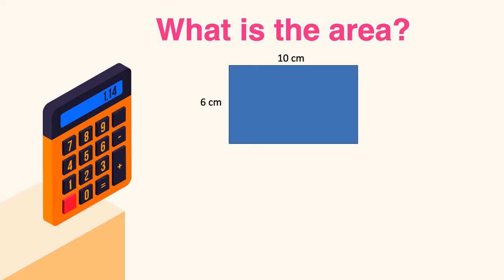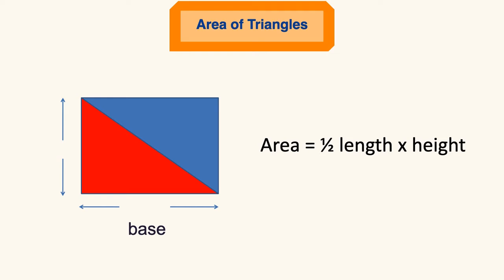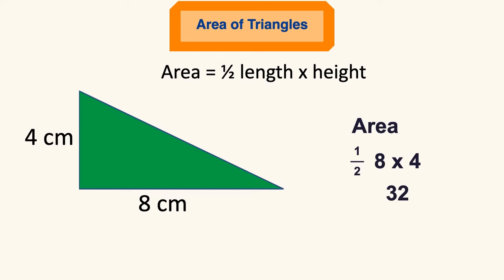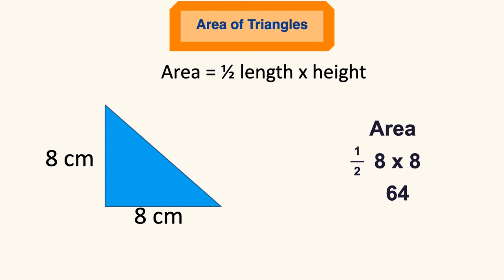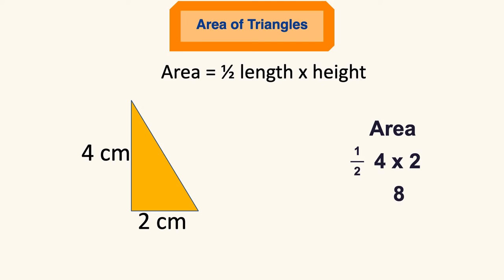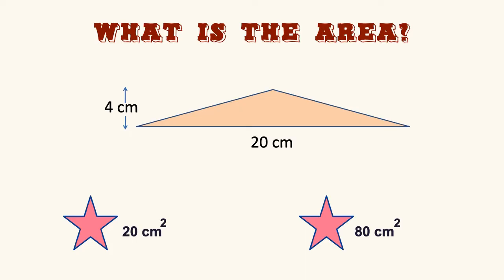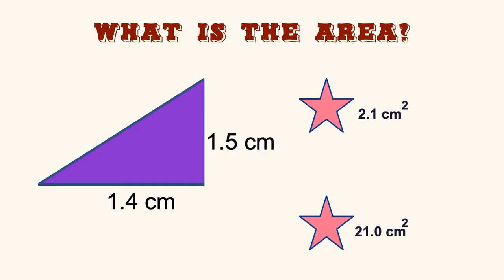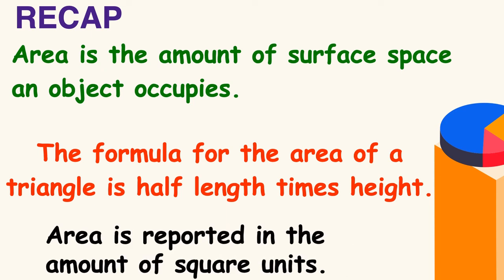Area of a Triangle Lesson Video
Ms. Antonia Bain
Mathematics
Grade Six